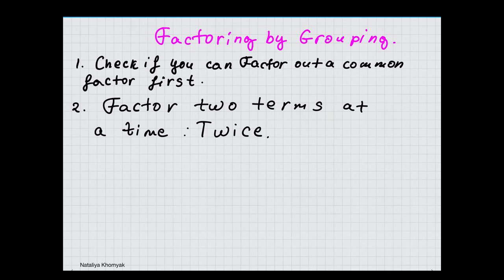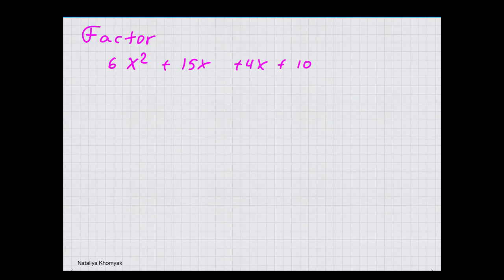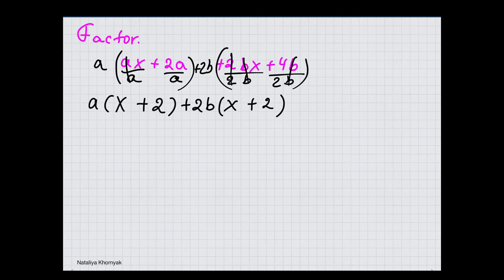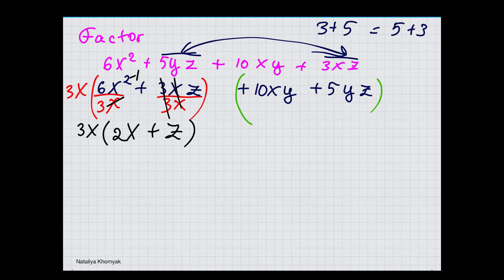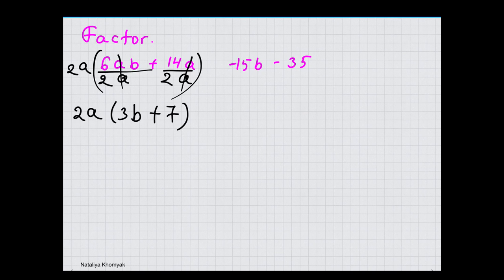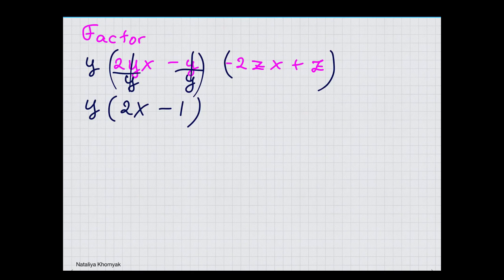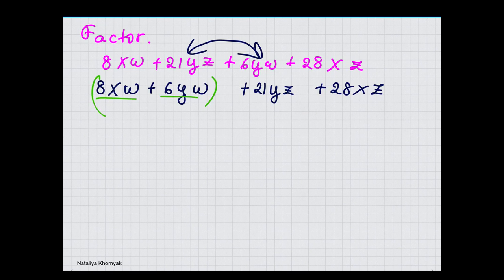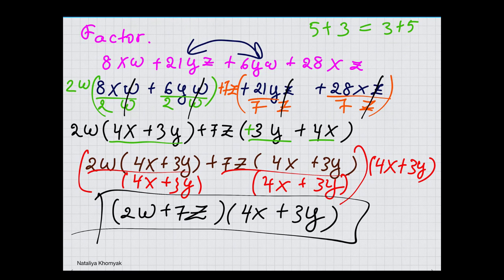Factoring by Grouping